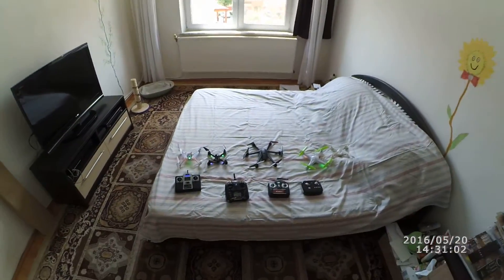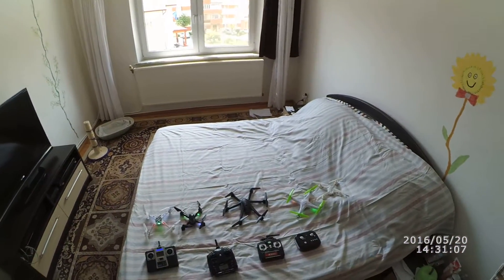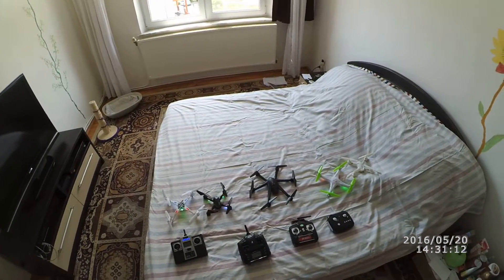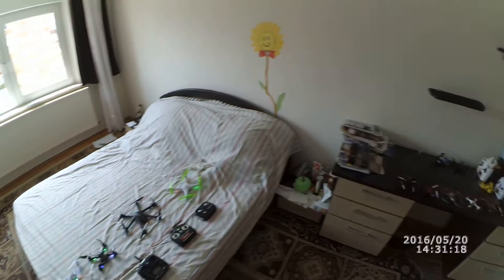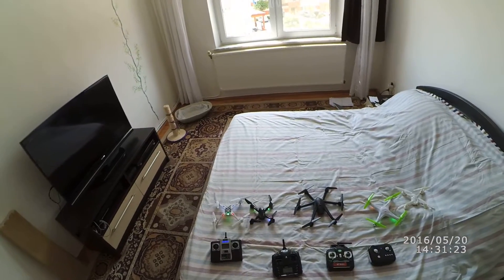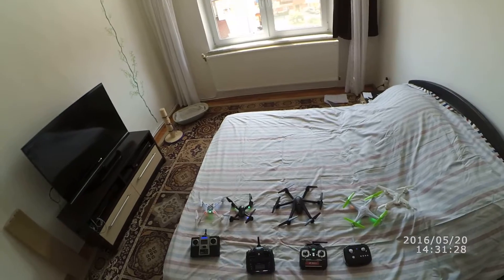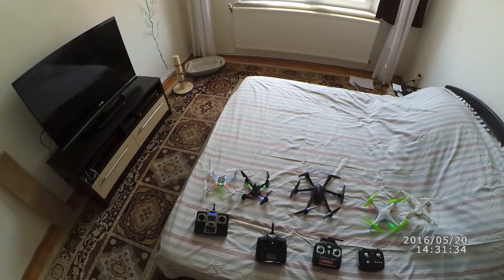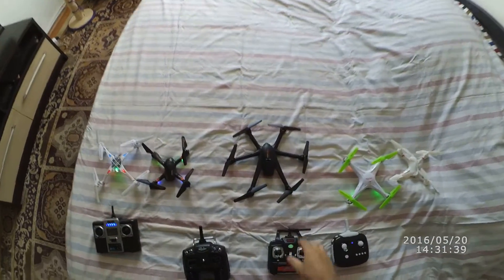Top 5 best quadcopters / drones for indoor flight 2016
util si fain